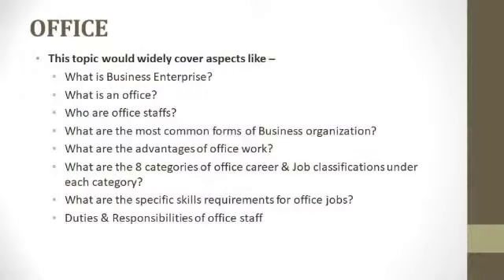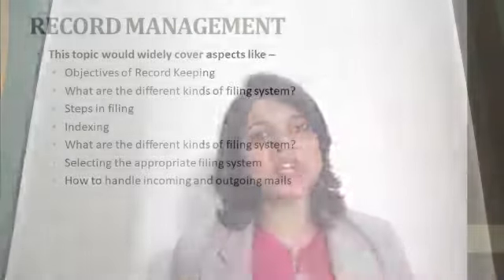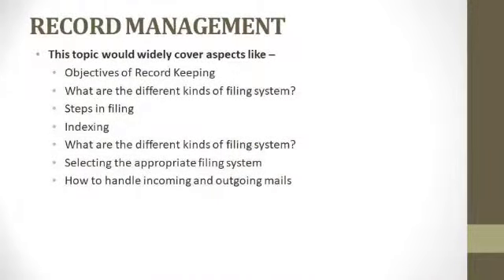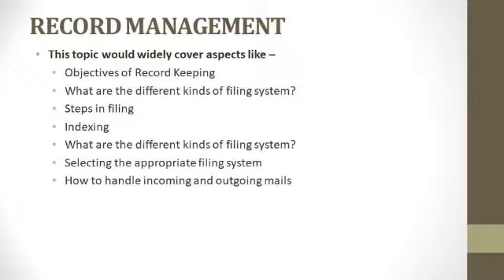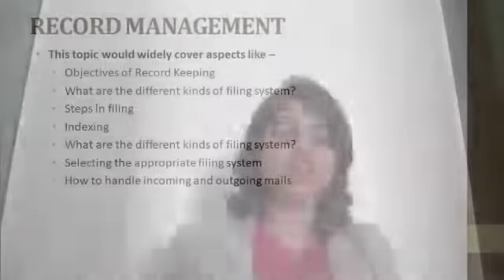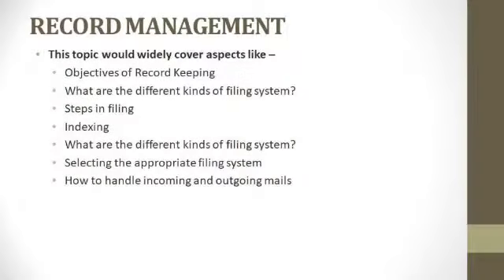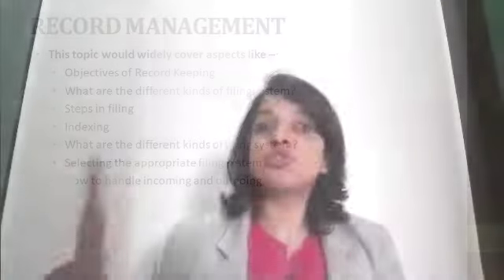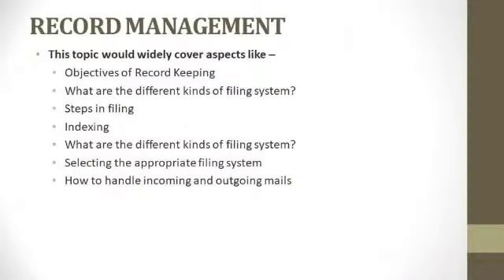OFFICE PROCEDURES & SUPERVISORY SKILLS